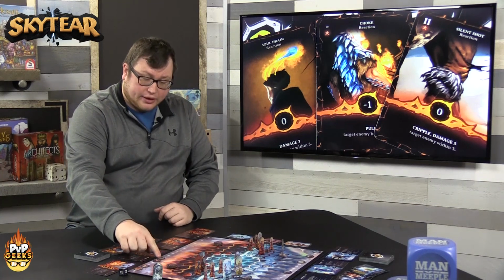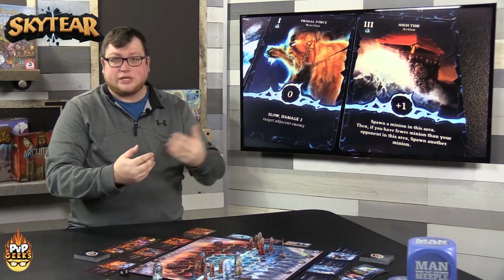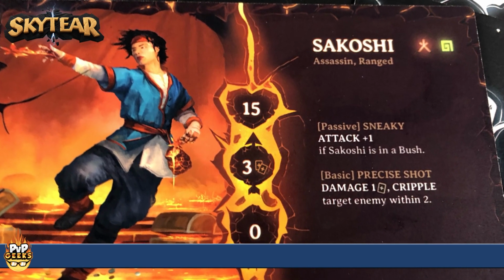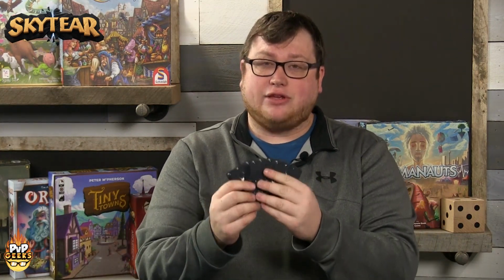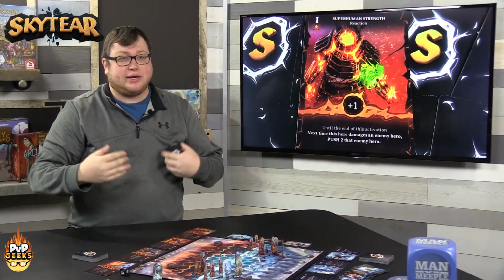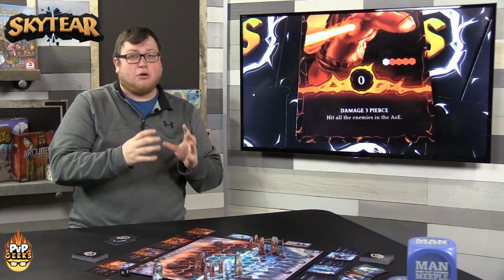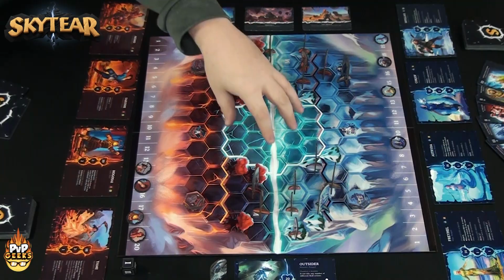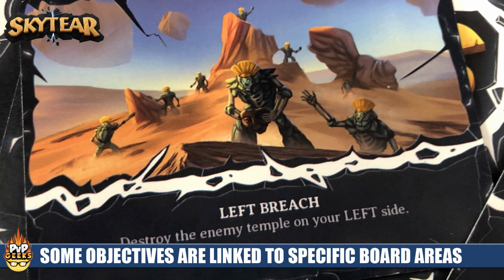Skytear Preview by Man vs Meeple (PVP Geeks)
2 Players (or 4 with Variant  Rules)
45 Minutes
13+ Years of Age